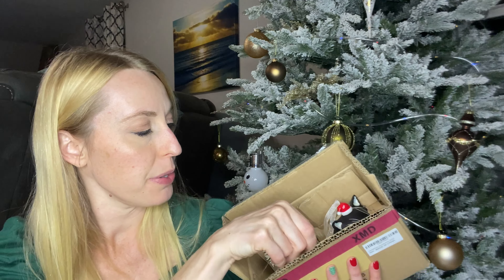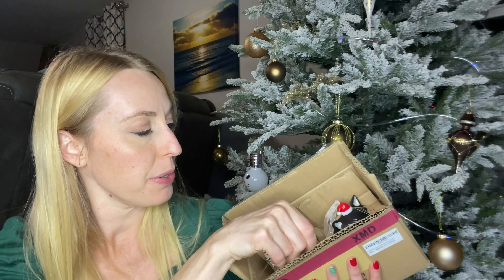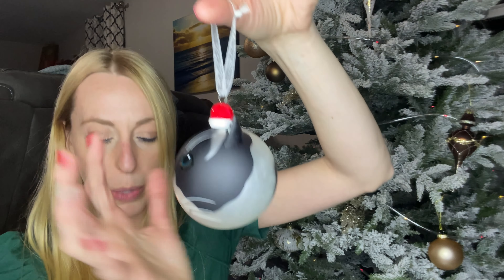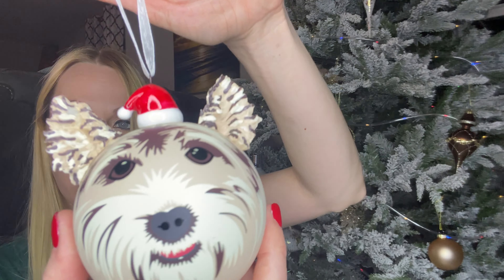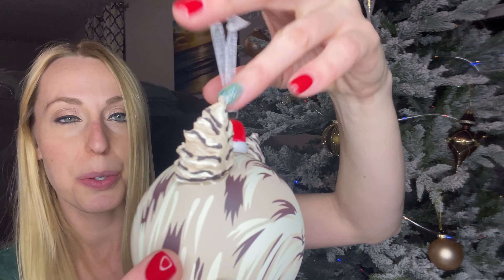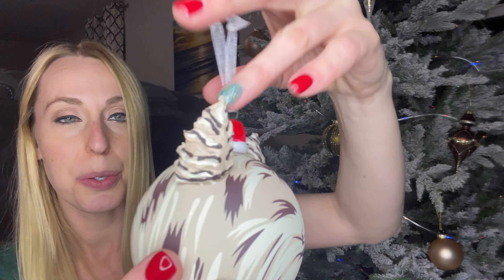Ornaments for our furry friends on the tree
I love having cute ornaments of my pets to add to the tree.